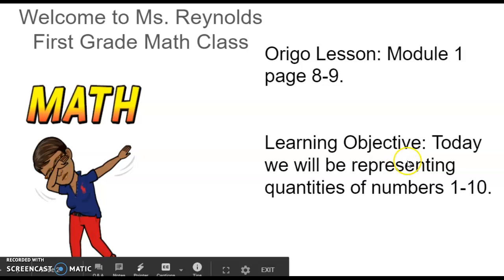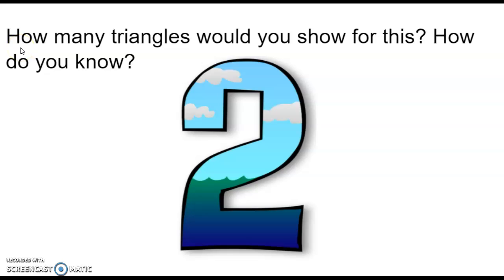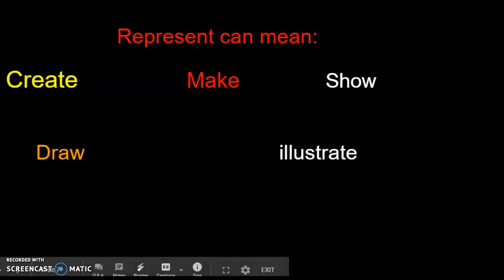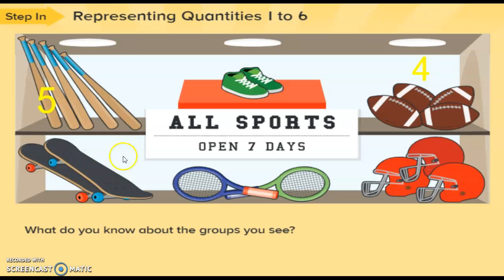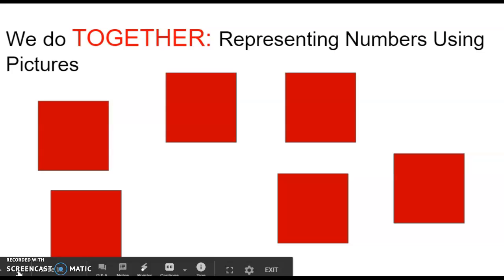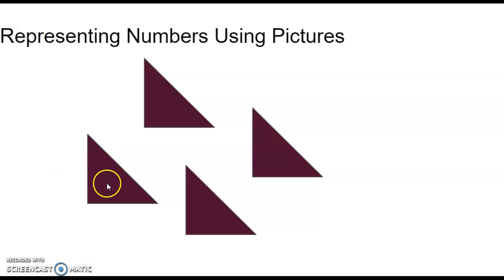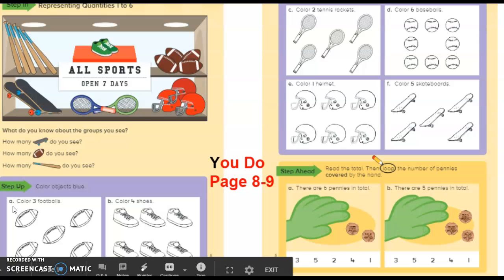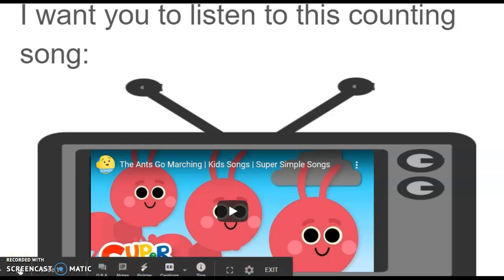Representing Quantities 1-6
1.2a: Recognize the quanitity of structured arrangements